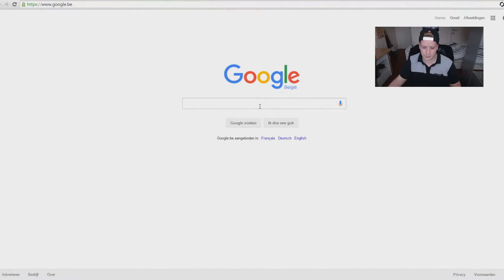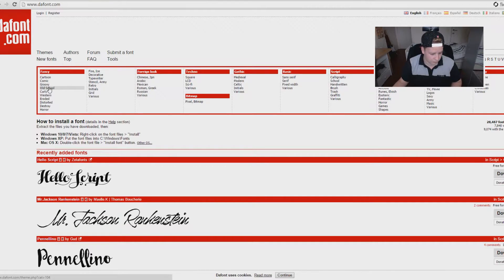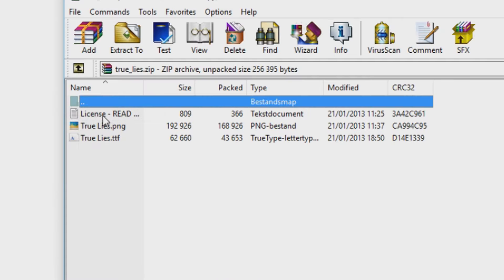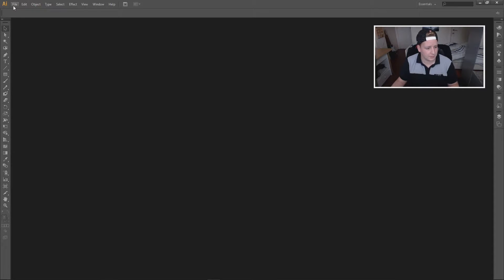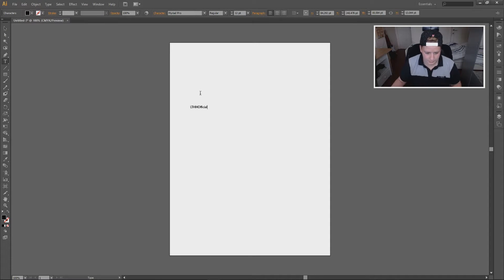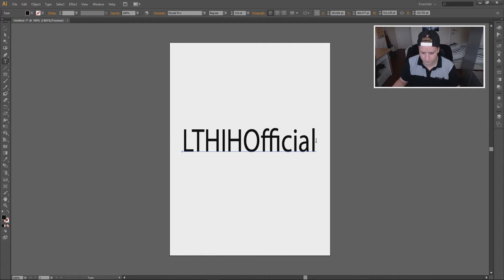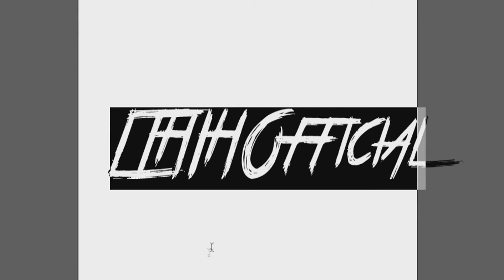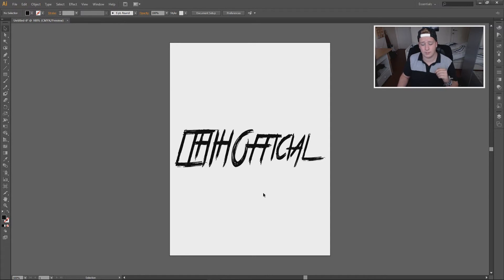How To Install Fonts In Adobe Illustrator CS6 - Tutorial #2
- - In the new series, LTHIHOfficial is gonna learn you how to install fonts in Adobe Illustrator. Every Saturday you will receive a brand-new episode. Are you curious about it?

Much love
-A